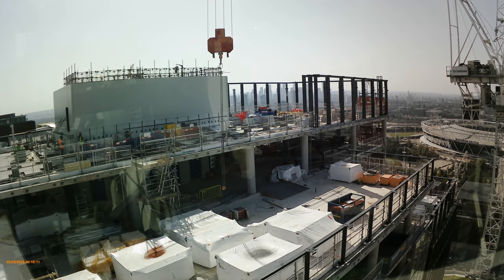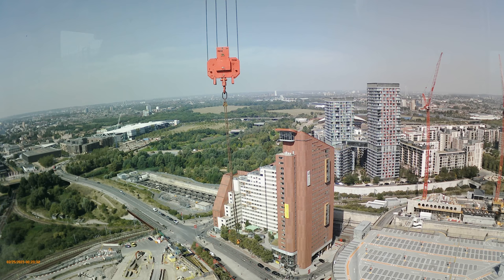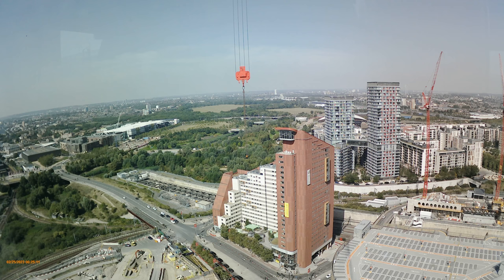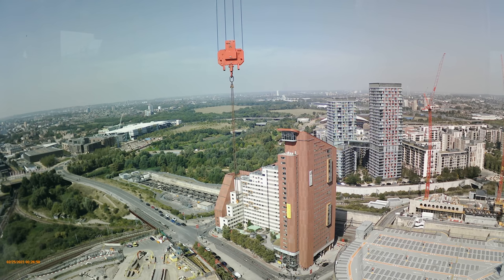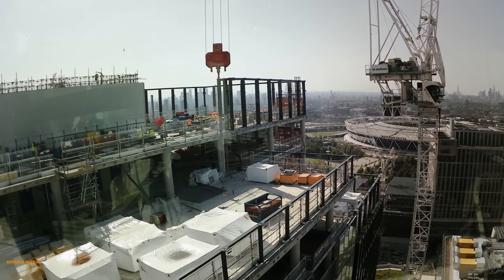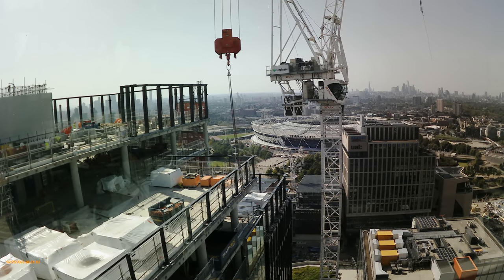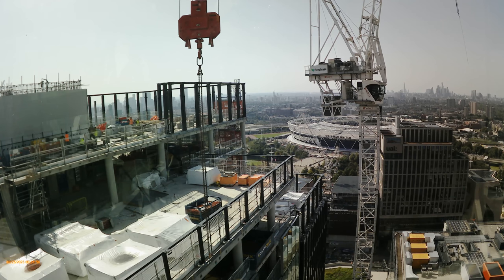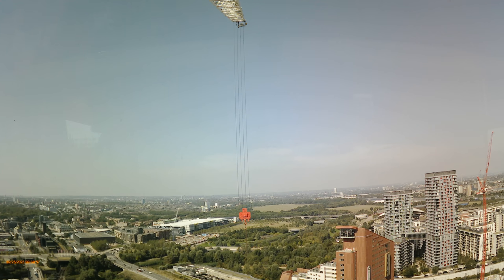How To Catch a Crane Swing - Part 2 | Minimising the Swing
NVQ ASSESSMENTS!!
We've teamed up with a fantastic team of assessors.

Welcome to Part 2 of our three-part series on mastering crane swing control! In this video, we dive into advanced techniques to minimize crane swings while driving cranes. Building on the basic principles covered in Part 1, you'll learn how to enhance your crane operating skills, ensuring safer and more professional crane handling.

By following these expert tips, you’ll find stopping the swing at your destination easier, improving overall efficiency and safety on site. Whether a crane operator in the UK or elsewhere, these strategies are essential for your rigging course or safety training.

CHAPTERS:
00:00 Intro
01:22 Driving at slow speeds
03:45 Gradually increase then decrease motion speeds
09:44 Move, slow down, move again
12:00 Lower the hoist
14:10 Increase radius while slewing
15:57 Outro